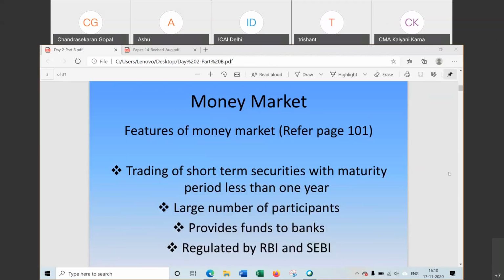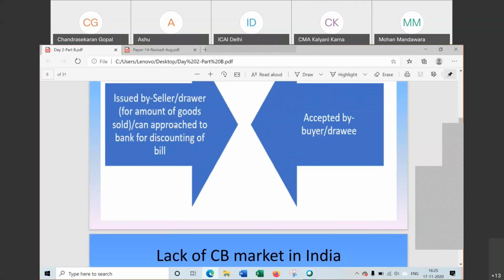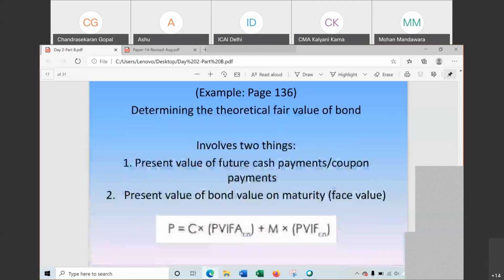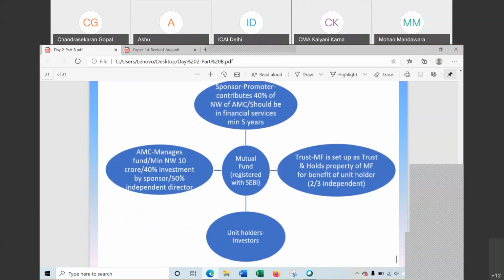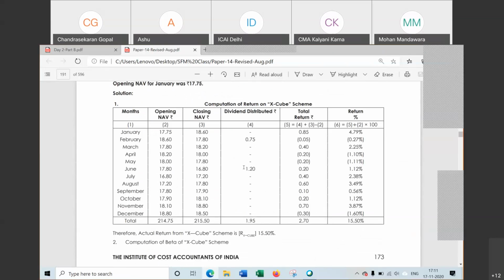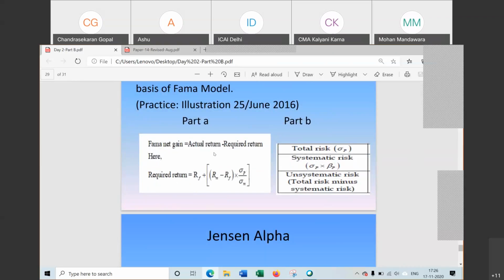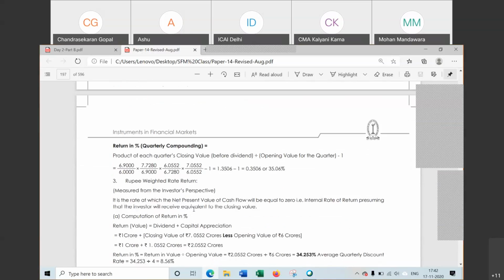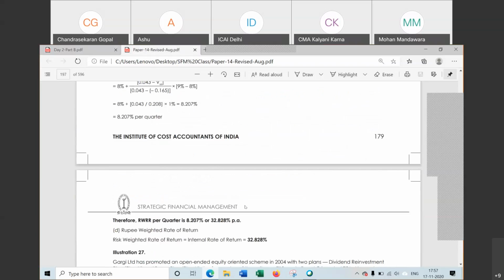Evaluation of Risky Proposal for Investment Decision | Strategic Financial Management | CMA Final